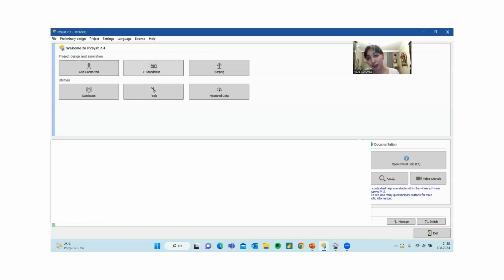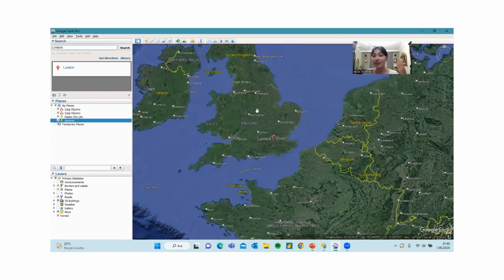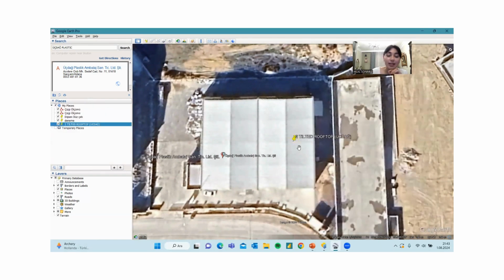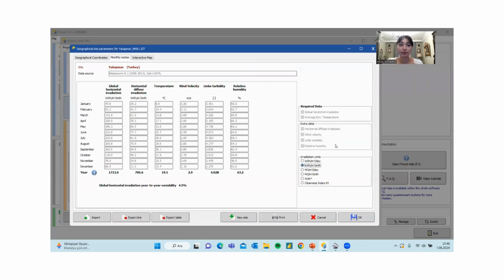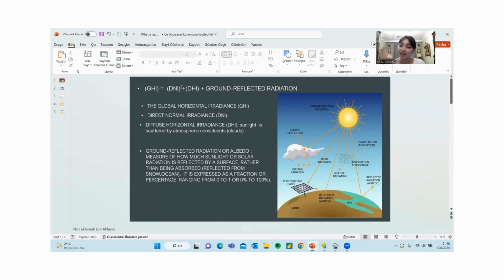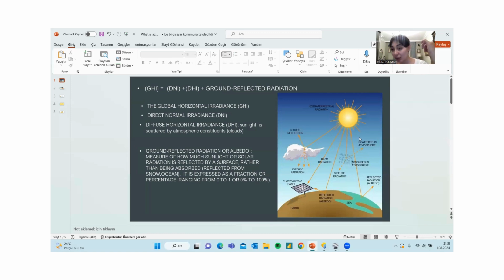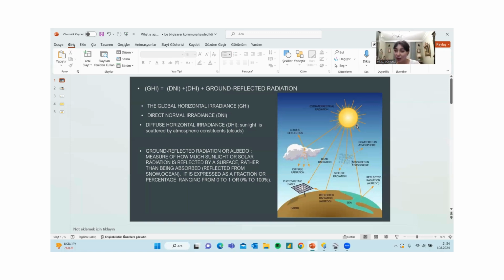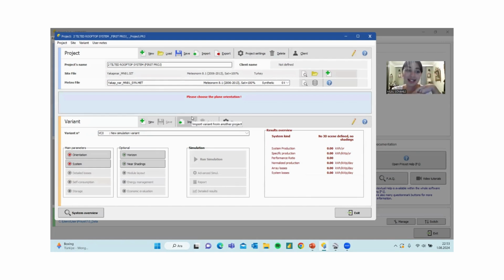LOCATION AND CLIMATE DATA OF PVSYST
1) Importing meteo data file from Google Earth to PVsyst                                                                                                                                                            2) Explanation and sense behind GHI (Global Horizontal Irradiance) and components of it as DNI (Direct Normal Irradiance) , DHI (Diffuse Horizontal Irradiance), Ground Reflected Radiation
3) Explanation of Albedo effect